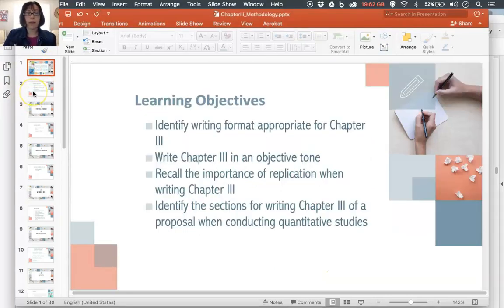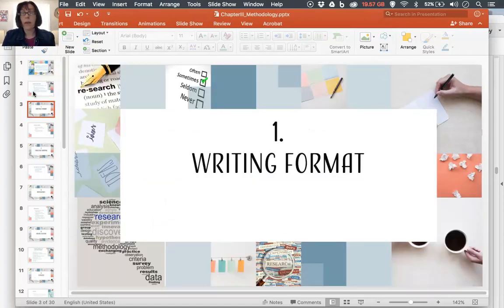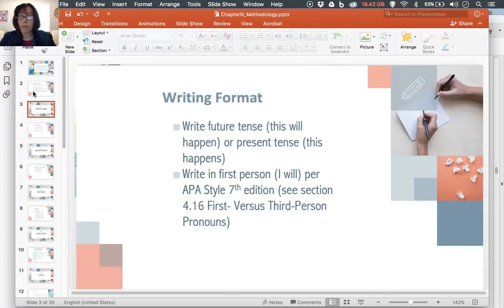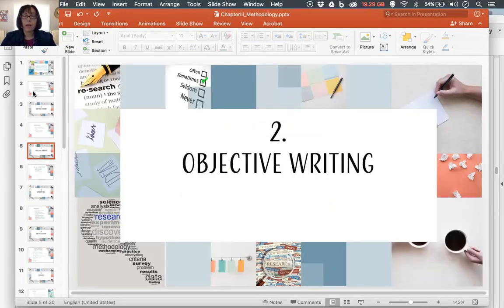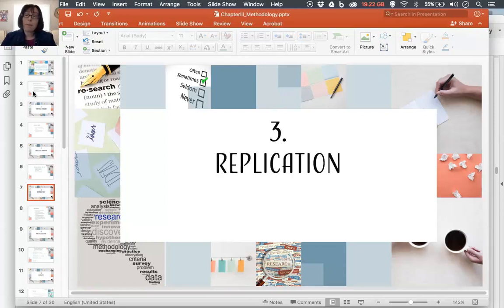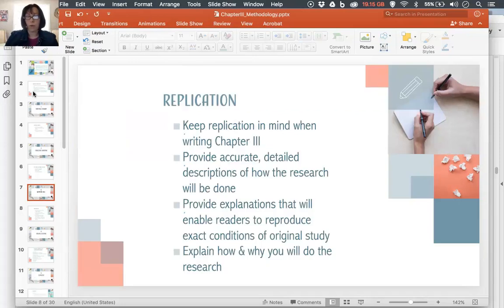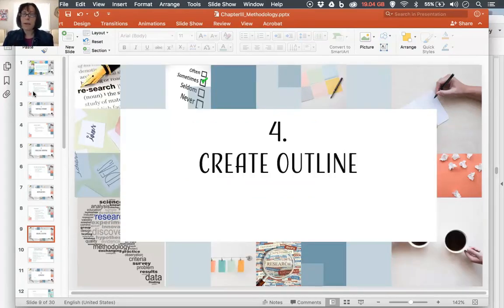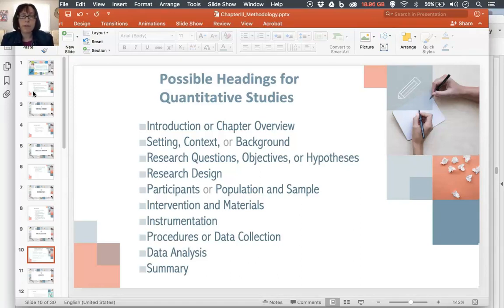Part 1: Chapter 3 Methodology For Quantitative Studies (Thesis or Dissertation)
This is part 1 of a 2-part video series that explains how to write the methodology chapter in a proposal for a dissertation or thesis. The video is targeted at students enrolled in ASTE 6100 or ASTE 7100 at Utah State University.